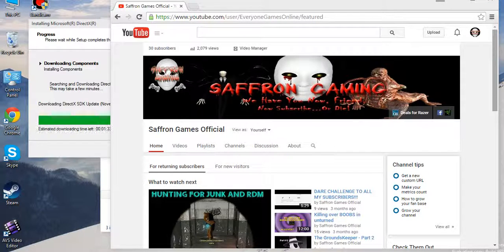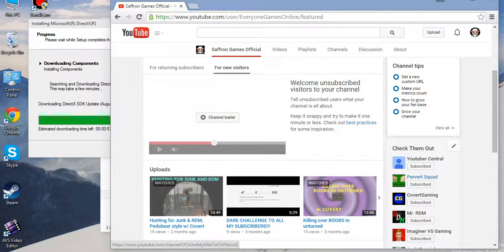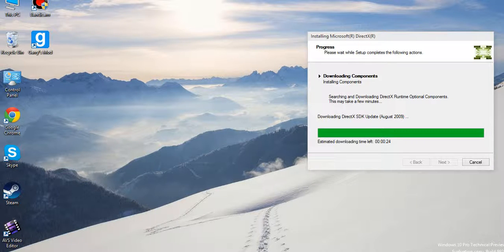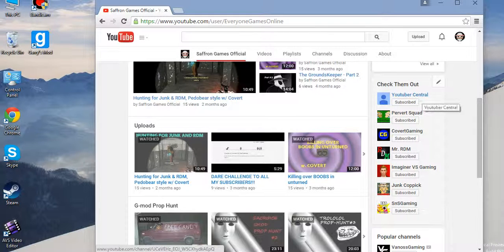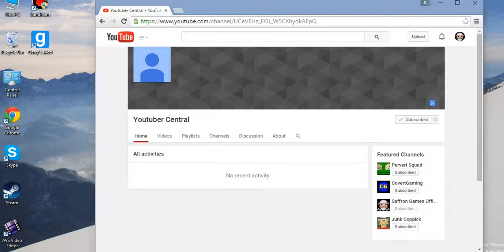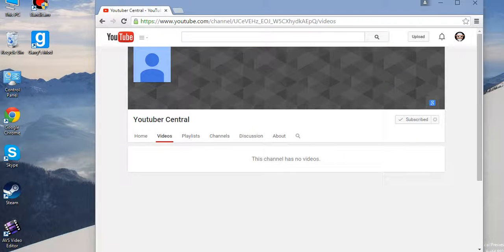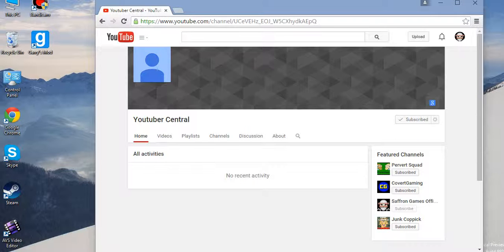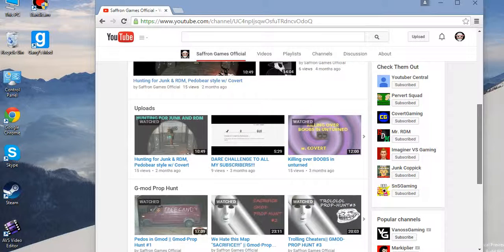IM NOT DEAD!!! :D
BACK FROM BEYOND THE GRAVE OF MY LAPTOP!
It feels good to be back, sadly the school I live at does not have internet so recording and posting new videos will be a challenge, but I'm almost done so just bare with me please and we can continue together.